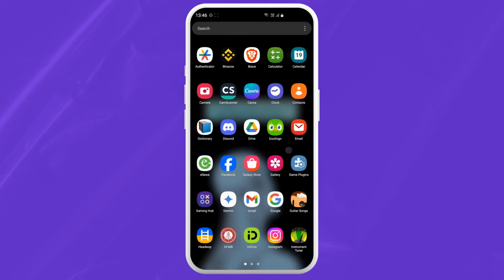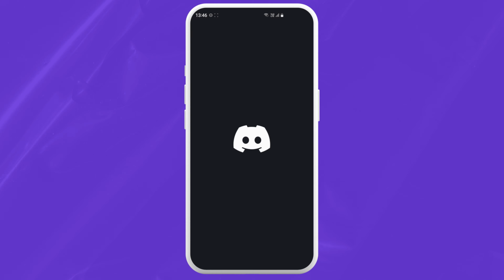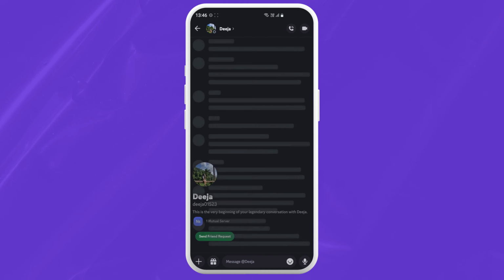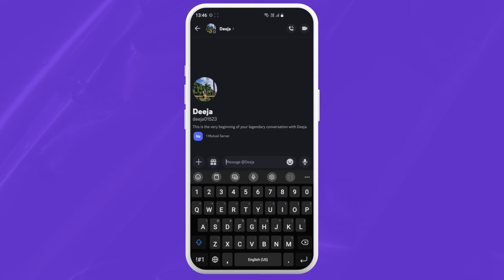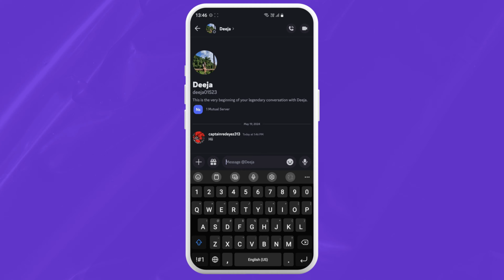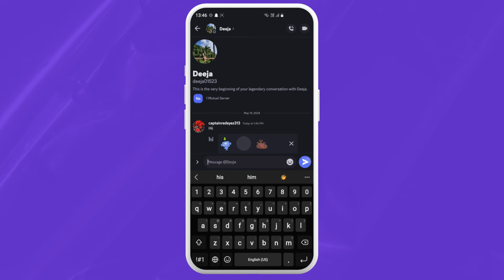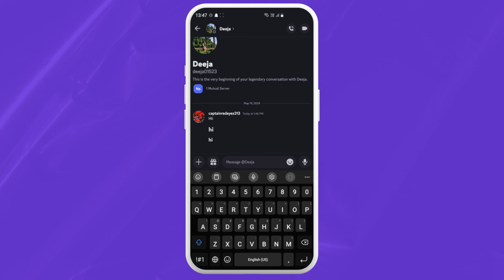How to Enlarge Text on Discord 2024?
Discord doesn't currently offer a way to directly enlarge text size within messages. But this video has some clever tricks to make your text stand out! We'll explore using Discord's built-in formatting options to create bold, large-looking headings. With a few simple tips, you can grab attention and make your points clear in your next Discord message!